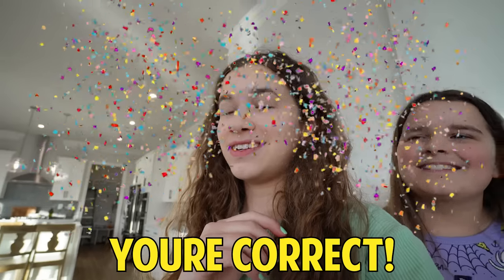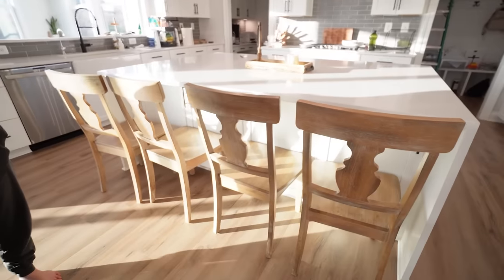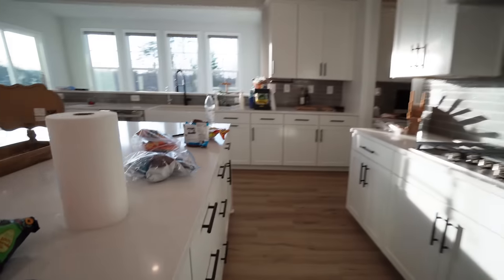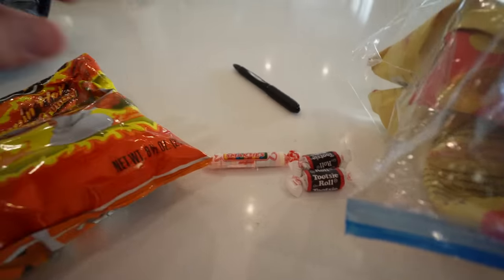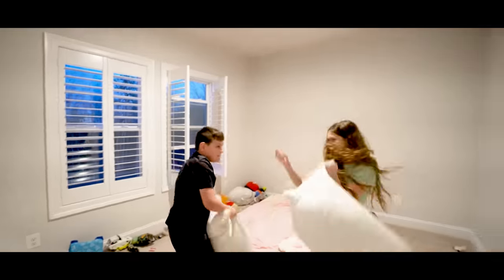LAST TO LEAVE THE EMPTY ROOM!! | JKREW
In today’s video the Krew will do a last to leave challenge and this time it’ll be in an empty room. There are still a few empty rooms in this house because we haven’t received all our furniture yet. The emptiest room in this house is the boy’s room. Mom had a little twist with this challenge. Mom taped pieces of paper behind four chairs with a room on them. Whatever room they picked they can grab however many items they want. Anthony had the kitchen and Liam the snack closet. The girls were lucky and picked their actual room. Once in the room, they made themselves comfortable. Mom came back into the room and told them that she hid four pieces of paper around the boy’s room. Whatever it said on the paper they had to do. Liam was very upset because on his piece of paper it said that he had to leave the challenge. Liam didn’t like it one bit because he loves to win and never gives up. Who do you think will win this fun challenge? You must watch this fun challenge to find out who won. We hope you enjoy this video as much as we enjoyed filming it.

☆ SOCIAL MEDIA ☆